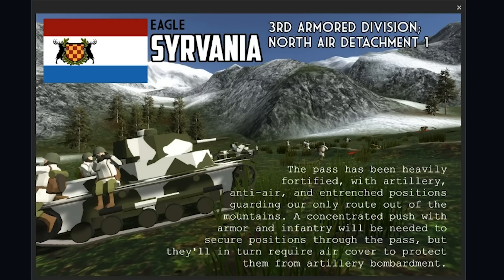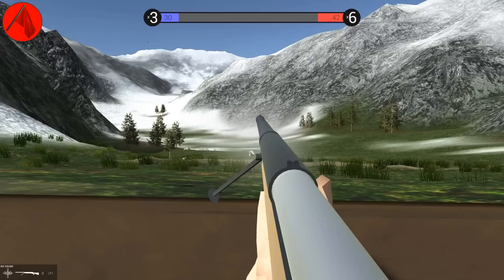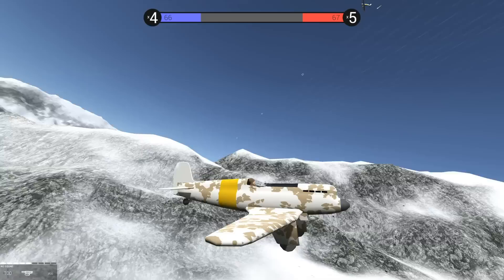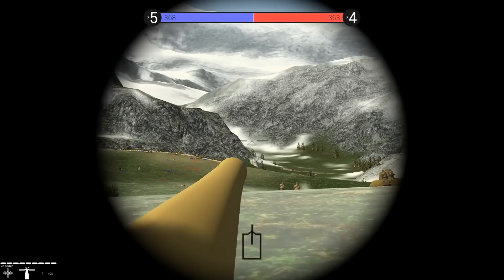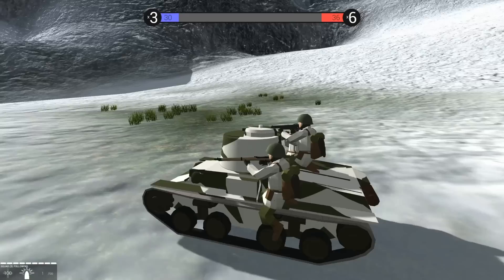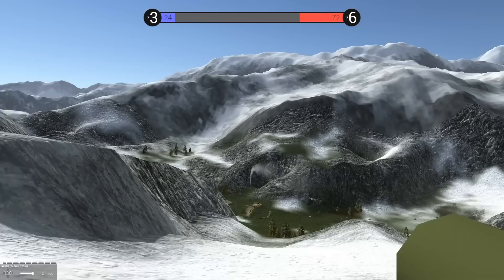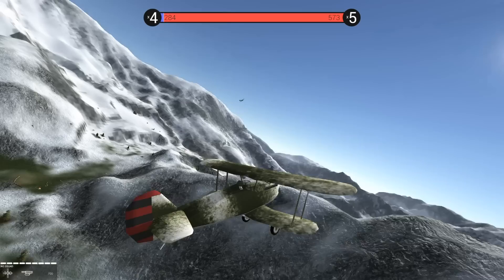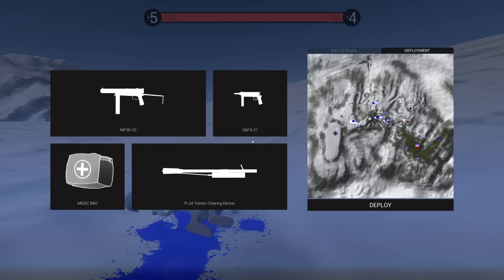Alternate World War 2 Army Defends a Mountain Pass in Ravenfield!